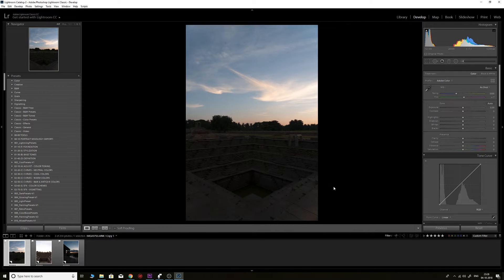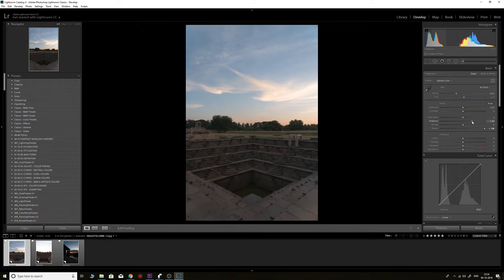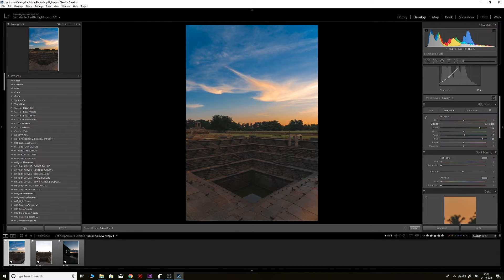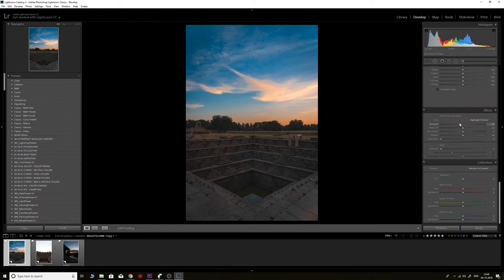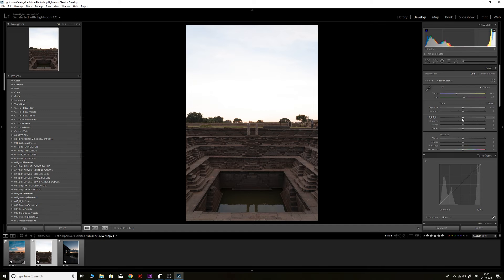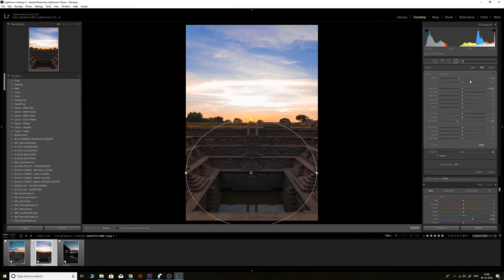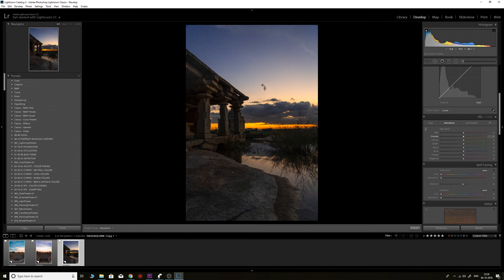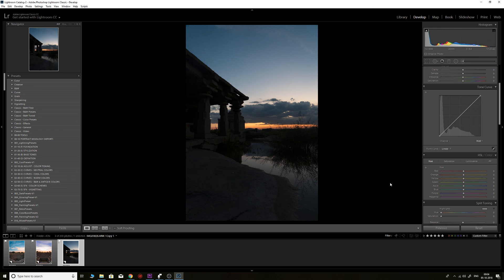How to Edit RAW images in LIGHTROOM in 3mins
In this tutorial you will learn how to quickly edit 3 RAW images taken with Sony A7iii camera and within a few clicks how you can create amazing looking shots in under 3 mins.